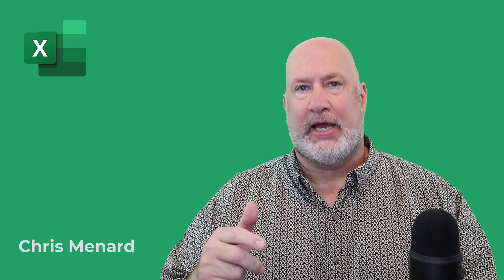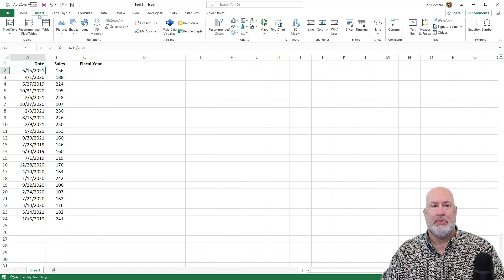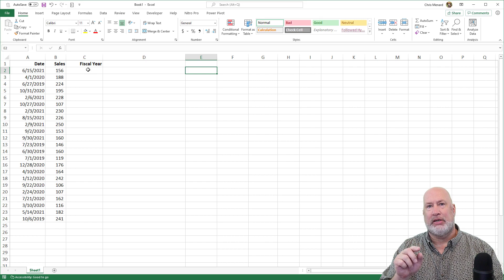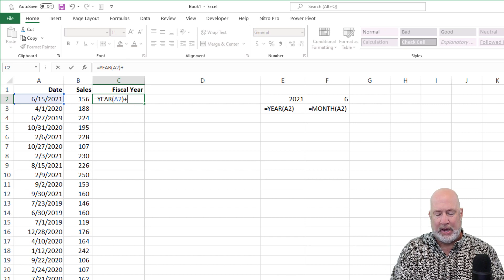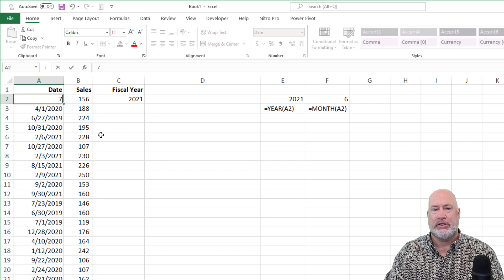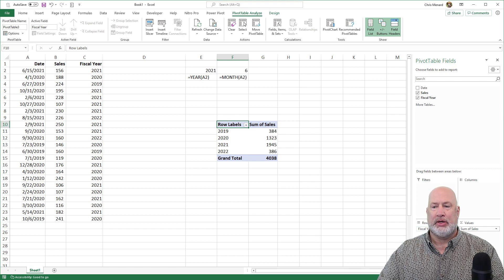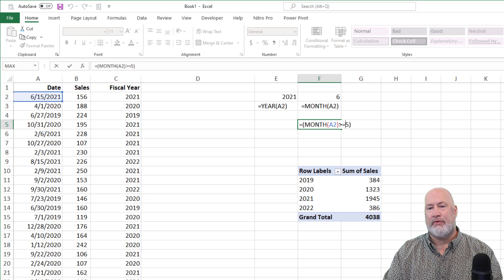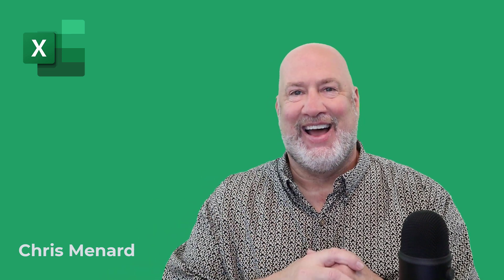Excel Fiscal Year in a PivotTable | Fiscal Year different from Calendar Year in Excel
For many companies, the fiscal year is different than the calendar year. In today's video, I create a PivotTable in Microsoft Excel and show you how to calculate the fiscal year in your data and use it in a PivotTable.

We've created many PivotTables in previous videos, and today is no different. We create a simple date and sales PivotTable and show quickly how Excel takes the dates and organizes them by calendar year.

We then use some simple formulas to take the dates and display the fiscal year for those dates. We have to write nested Excel functions, using the YEAR() and MONTH() functions to return the year and month, respectively. We then change the function to add a condition that returns true or false, depending on the month we choose as the start month for our custom fiscal year.

The function we use takes the YEAR() formula, then the MONTH(), and adds a condition to it to decide whether that month is within the fiscal year of our choice by comparing the month number.

Chapters:
00:00 Introduction
00:43 Example with calendar year
01:25 Example with different month
02:25 Function for fiscal year from month
03:57 PivotTable with adjusted fiscal year
04:20 Explanation of function used

-- EQUIPMENT USED
○ My camera